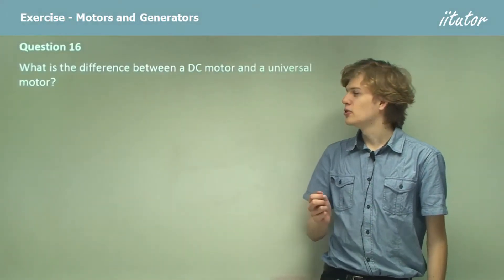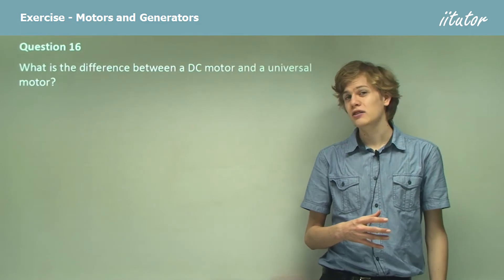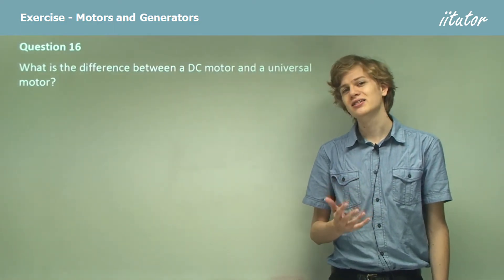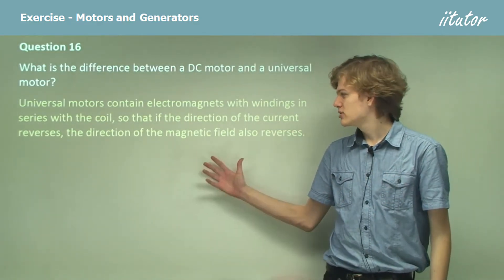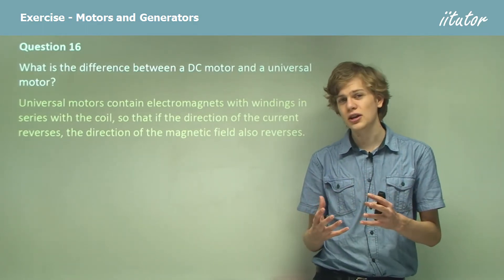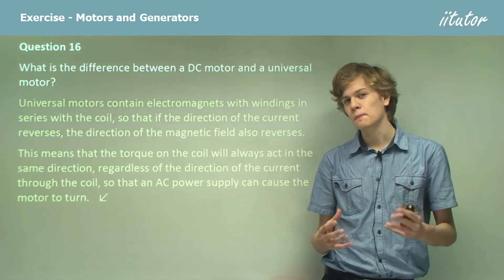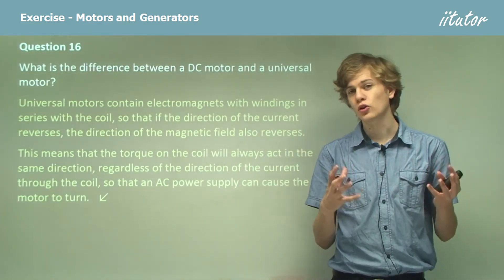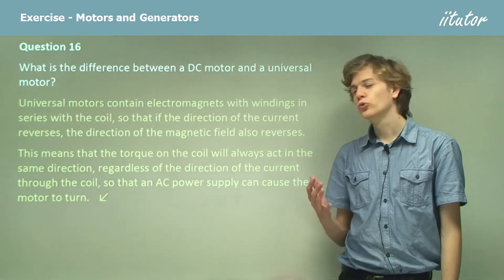💯 What is the difference between a DC motor and a universal motor? | Motors and Generators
Question 16

What is the difference between a DC motor and a universal motor?

Answer:
Universal motors contain electromagnets with windings in series with the coil, so that if the direction of the current reverses, the direction of the magnetic field also reverses. This means the torque on the coil will always act in the same direction, regardless of the current through the coil, so that an AC power supply can cause the motor to turn.